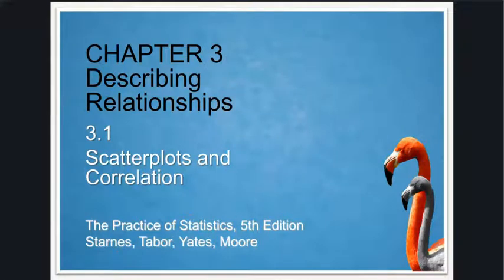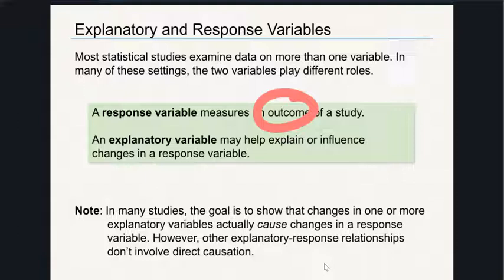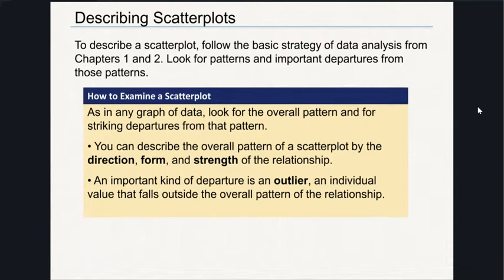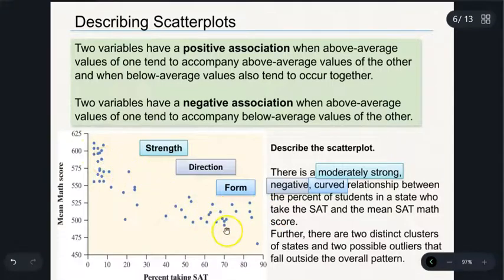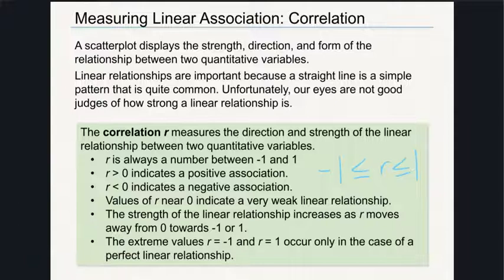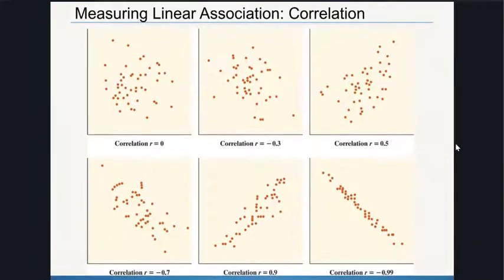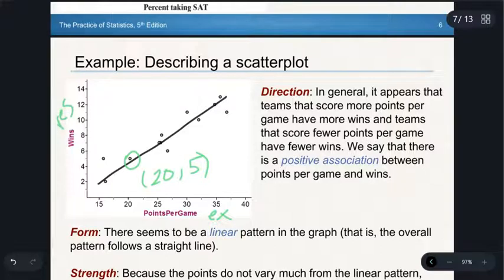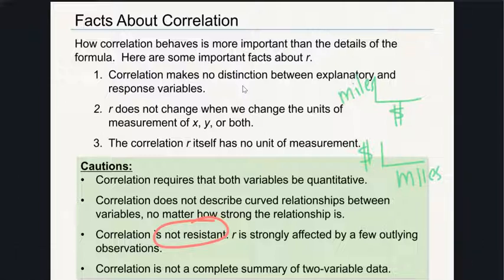Chapter 3 Section 1: Scatterplots & Correlation